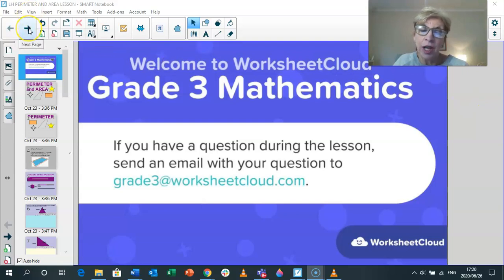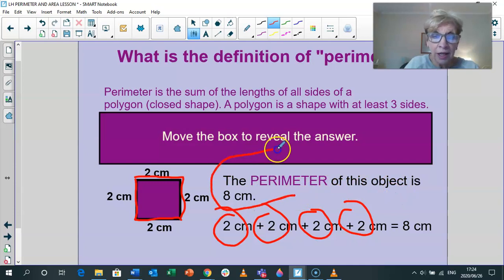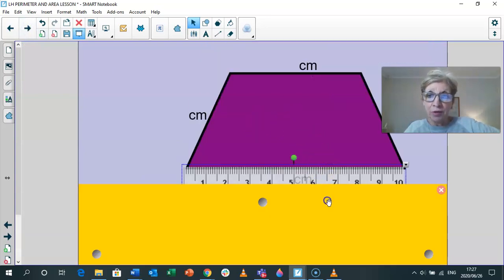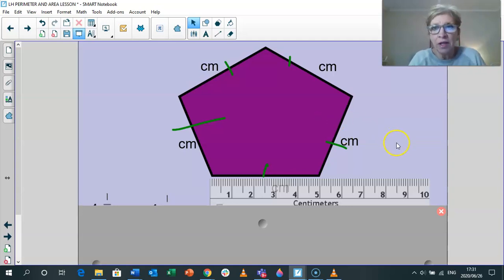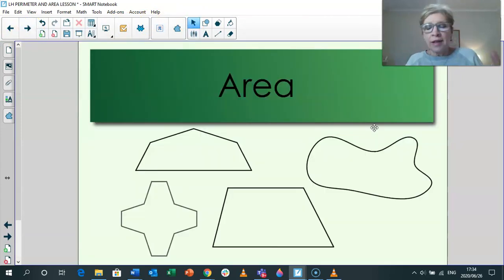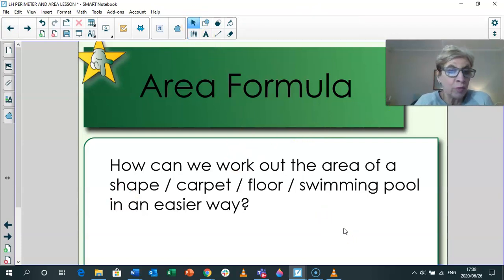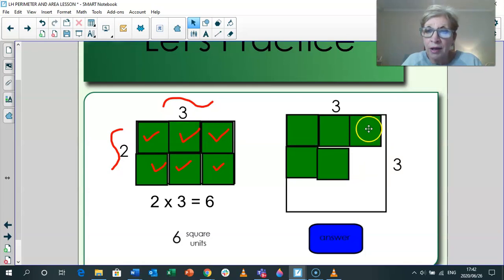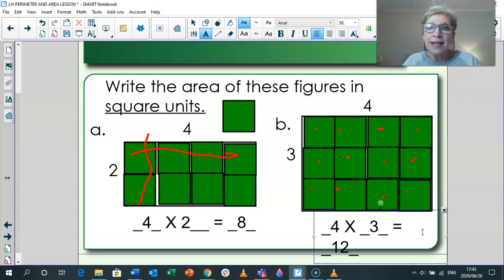Grade 3 - Maths - Perimeter and Area / WorksheetCloud Video Lesson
In this Grade 3 Mathematics video lesson we will be teaching you about Perimeter and Area.